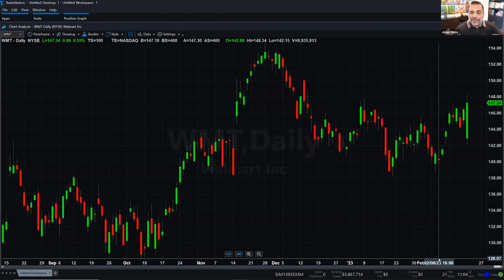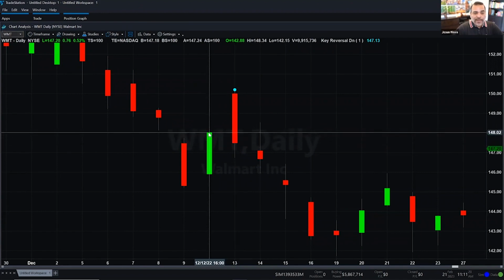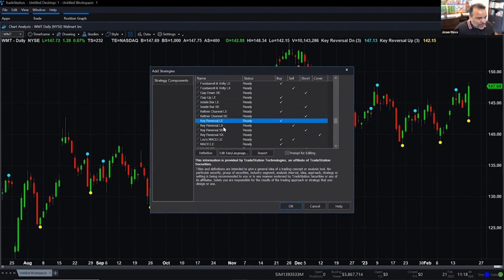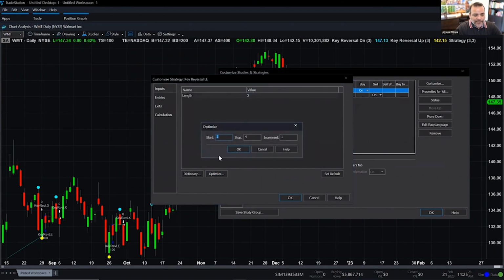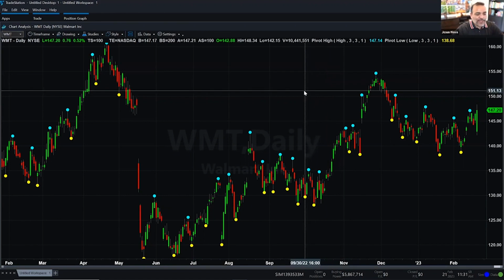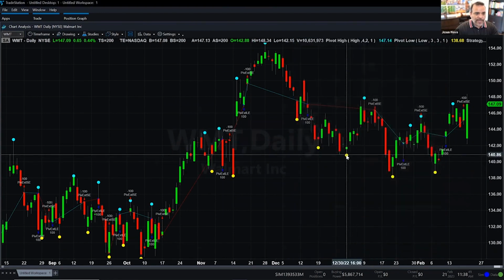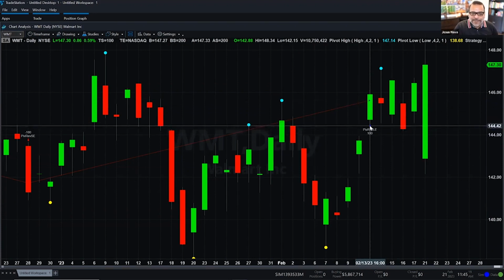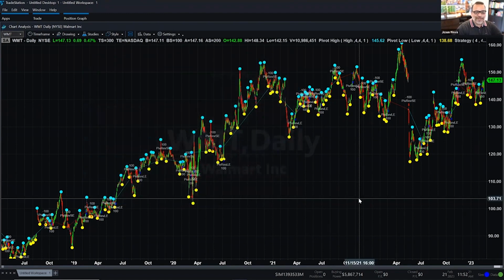Technical Analysis | Key Reversal and Pivots | February 21, 2023.